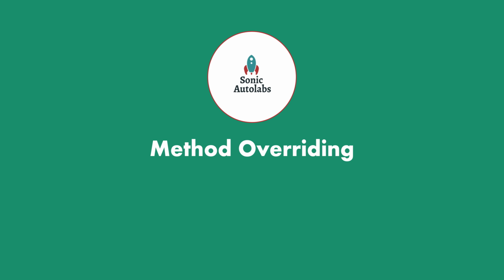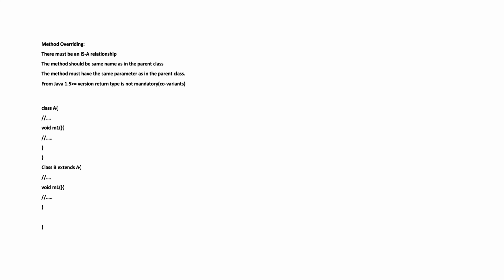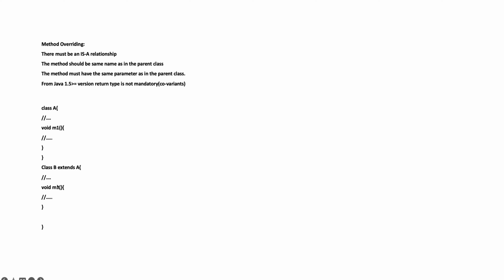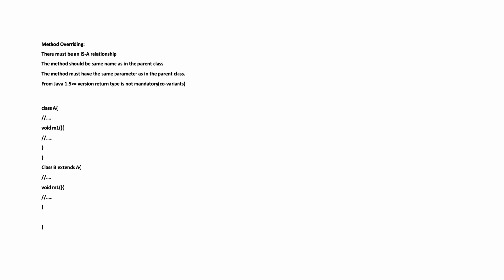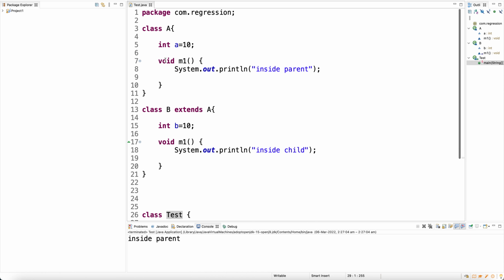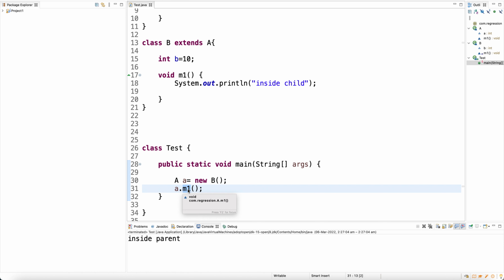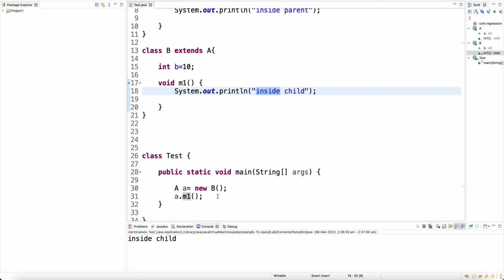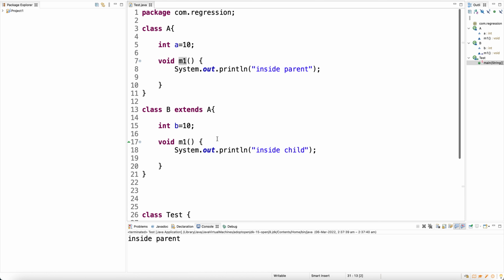Method overriding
There must be an IS-A relationship
The method should be same name as in the parent class
The method must have the same parameter as in the parent class.
From Java 1.5 and higher version return type is not mandatory(co-variants)